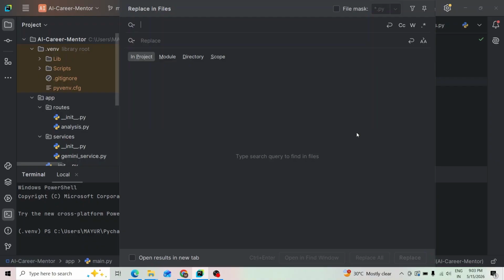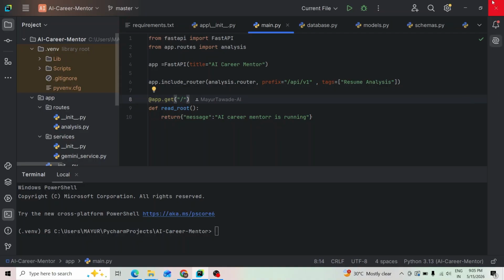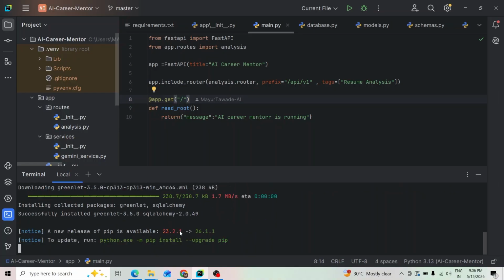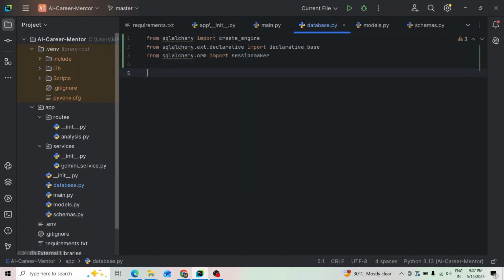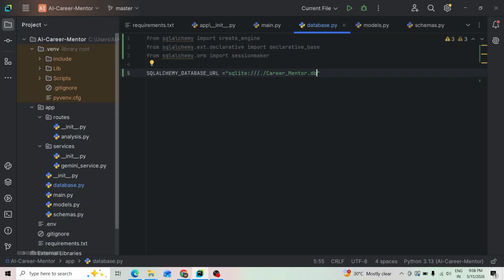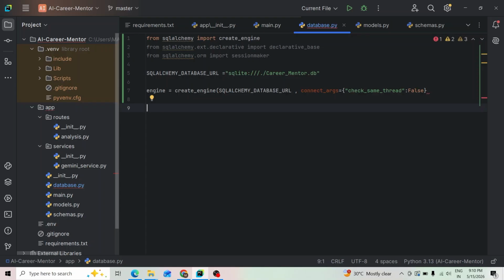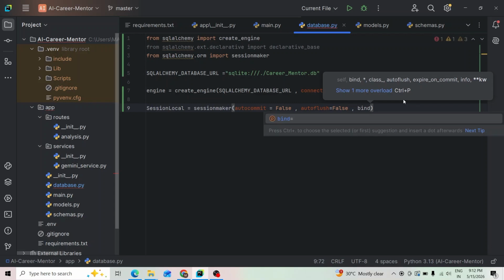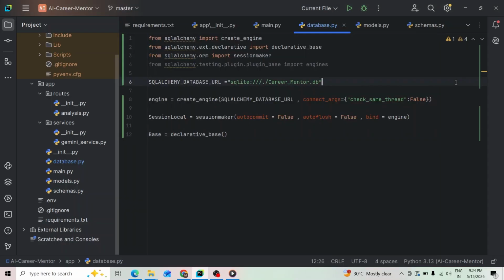“Building an AI Career Mentor From Scratch | Day 4”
Welcome to Day 4 of building my AI Career Mentor project completely from scratch.

In today’s video, I finally start setting up the database foundation for the backend using SQLAlchemy and SQLite.

While learning backend development, I’m realizing that building APIs is only one part of the process — understanding how applications manage and organize data is equally important.

In this video, I cover:

• What an ORM actually is
• Why backend developers use SQLAlchemy
• Setting up SQLite for development
• Understanding Engines, Sessions, and Base classes
• Creating the database connection logic
• Why autocommit, autoflush, and bind exist
• How professional backend projects organize database communication

As a college professor teaching Python and data structures, I decided to start learning modern backend development and AI engineering publicly instead of pretending I already know everything.

So this series is my real learning journey — mistakes, confusion, debugging, and progress included.

I’m trying to become a better developer one project at a time.